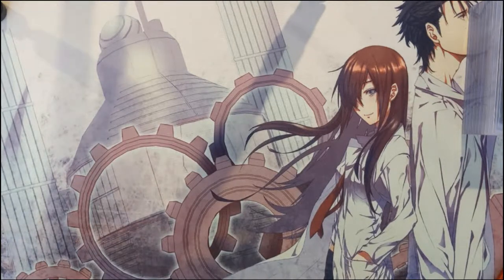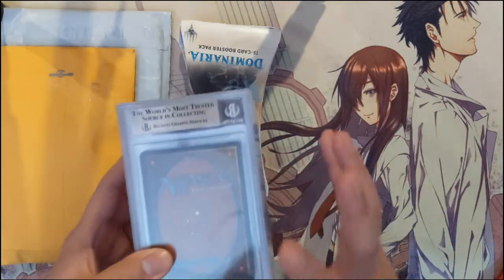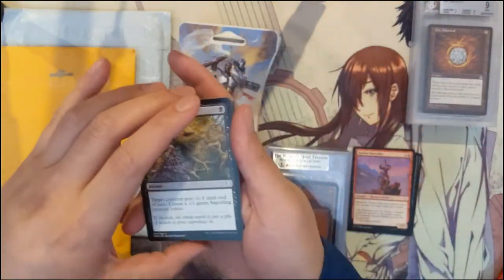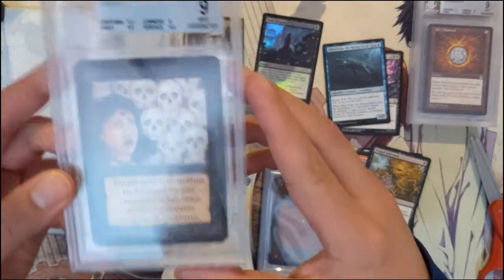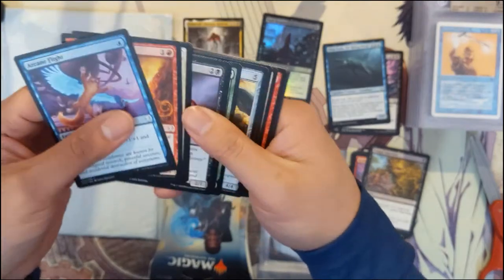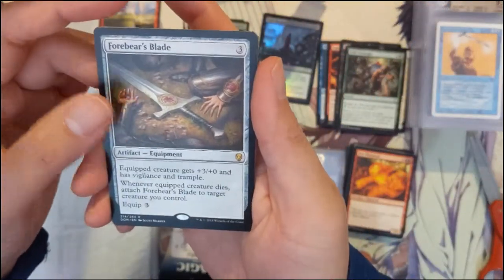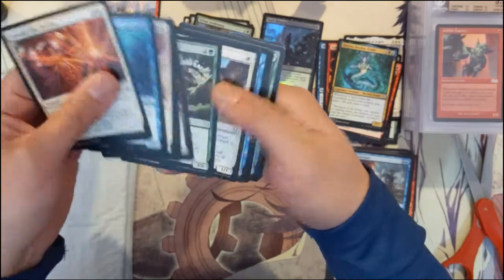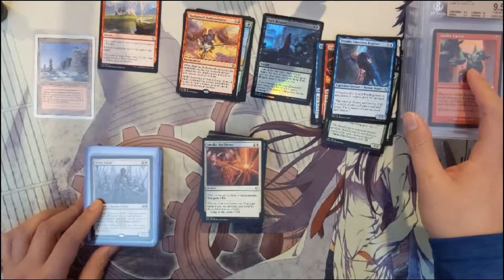Magic Cards Graded Collection + Mail + Opening!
We got some of everything today! Some mail, some pack openings and showing off part of my Magic the Gathering graded card collection! Some of them go as far back as ALPHA!